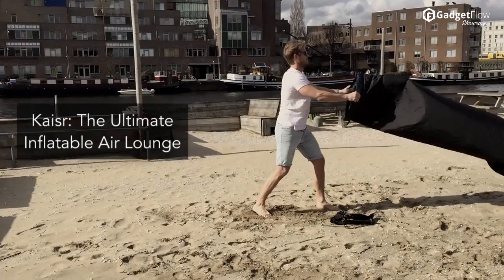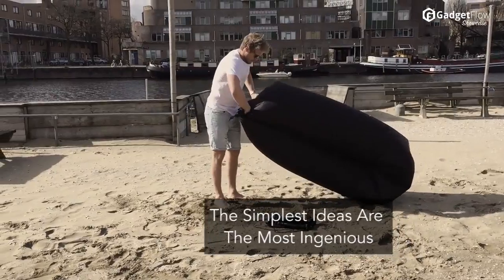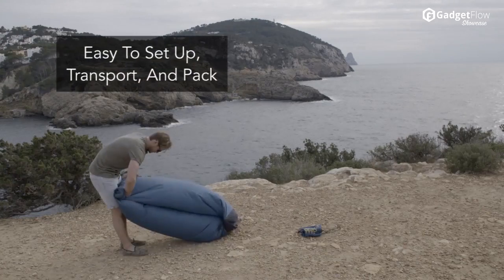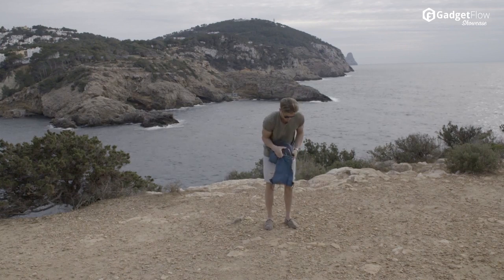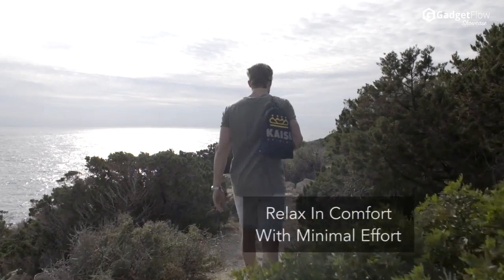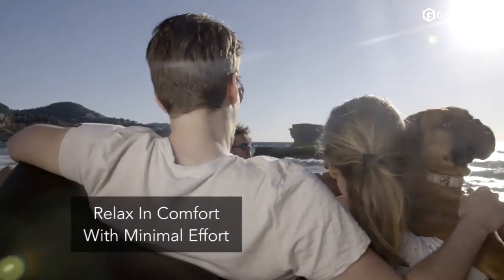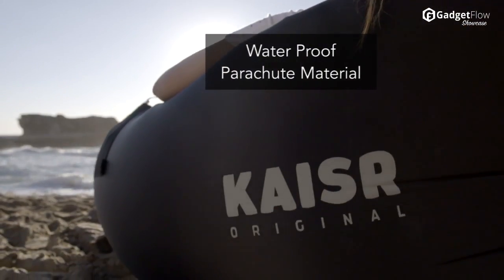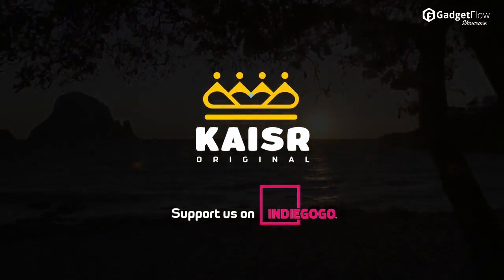KAISR Original Inflatable Lounge Chair For Outdoor Adventures - GadgetFlow Showcase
The world is your playground.

KEY TAGS

how to make an Outdoor Sofa
HomeMadeModern
DIY Sofa made out of 2x10s
HomeMadeModern
Lounge Furniture | Outdoor Lounge Furniture | Modern Lounge Furniture
Home Design Ideas
Garden Furniture Ideas | Outdoor Furniture Lounge Romance
Pinodan Safras
Design Modern - Lounge Furniture
Yellow Rose
Sofa Lounge mit BUMS by HMOP
H.M.O.P.
Interior Decorating - Inexpensive Patio Furniture
Pink Rose
2x4 Outdoor Sectional Tutorial
Ana White
Affordable Living Room Furniture Sets
liam smith
Cheap Outdoor Furniture
FURNITURE
MY ROOM TOUR 2015 (affordable! IKEA, ROSS, AMAZON!) // vinnagracia
vinna gracia
SOFA LOUNGE 02 26 09 (Sketchieent.com)
mundohiphop
Hip Hop ' Lounge ' Jazz - That Soulful Feeling
Stay See
DAVE B - Cheap Sofa
Nothing Was The Same.
Meraki
modern TV cabinet Wall units furniture designs ideas for living room
desi susilawati
Rent Lounge Furniture & Event Furnishings - Chicago, IL
Dan Stanek
How to Arrange Your Living Room Furniture!
WRC STUDIOS
How i made my sofa
DIMITRIS KOUI
Living Room Tour! Décor, Furniture, and More!
LindseyLand22
KAISR Original - The Ultimate Inflatable Air Lounge
Сrowdfunding
CHAIRBUG Air Deckchair Inflatable Beach Sofa Lounge Deckchair
MianneVids2
AIR LOUNGE
HBN India
PilotsEYE.tv - AirLounge ONE - The Aviation Lounge
PilotsEYE.tv
Hotel Chillout Ibiza: Chill Lounge Air Music Bar
chilloutloungerelax
LayBag to relax! Inflatable air lounge!
Fabian Reisberg
Air India Star Alliance Gold Lounge New Delhi Airport [AirClips]
Air-Clips.com
DJ Piyush Bajaj @ AIR LOUNGE - Every Thursday - Bollywood Night
Piyush Bajaj
Pilots Eye TV Air Lounge One
JHaviator Han
Intex Lounge Relaxing Inflatable Air Sofa
Mushaira Tv
New Air New Zealand international lounge at Auckland Airport
Nick Young Photos
Air France La Premiere Lounge at CDG - First Class! | Lounge Visit [HD]
NeverNotFlying
Air France KLM Sky Lounge Suvarnabhumi Airport - Bangkok Lounge Access also economy class - 4K video
Traveller
Air Lounge
EVA Air Business Class Lounge Taipei Taoyuan Airport
Anna Kee
Concorde Room British Airways First Class Lounge London Heathrow
henningschaefer
Oman Air Business Class Lounge Muscat Airport
YAHYArUY
Air Berlin Business Class Lounge at Düsseldorf Airport [AirClips]
Air-Clips.com
Air Serbia Belgrade Airport Business Lounge Tour
TangoSix
AHMET KILIC - Deep House / Luxury Lounge 102,0 Fm Groovy On Air
Ahmet KILIC
HomeMadeModern
HomeMadeModern
H.M.O.P.
How to Make AWESOME and CHEAP Budget Pallet Outdoor Lounge
Home depot and how to make diy decor ideas
MianneVids2
Koleksi Chaise Lounge Sofa kulit untuk ruang bersantai
mejacafe jatibelanda
How To Make A Doll Sofa Chair Very Easy And Cheap
kranknkoncepts .
chaise lounge sofa | patio chaise lounge
Home Interior Design
Org Lounge - Sofa Surfer
IndesinentFenix
Buy Outsunny Deluxe Outdoor Patio PE Rattan Wicker 5 pc Sofa Chaise Lounge Furniture Set
Elanor Odebralski
Design2Chill - Cleaning a lounge sofa after 4 years!
Videodynamic s
mundohiphop
desi susilawati
Dan Stanek
Meraki
vinna gracia
WRC STUDIOS
DIMITRIS KOUI
LindseyLand22